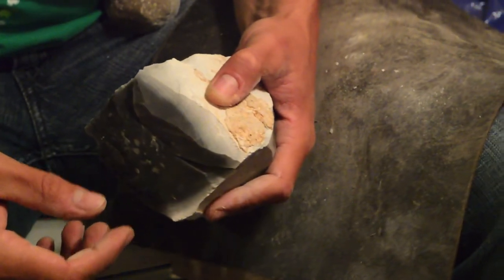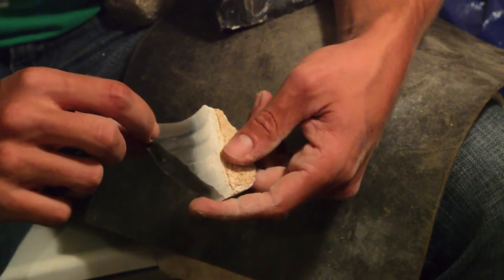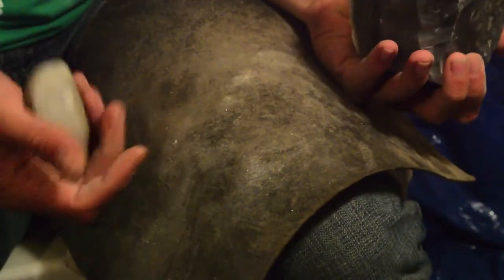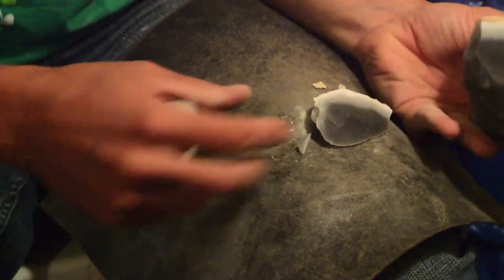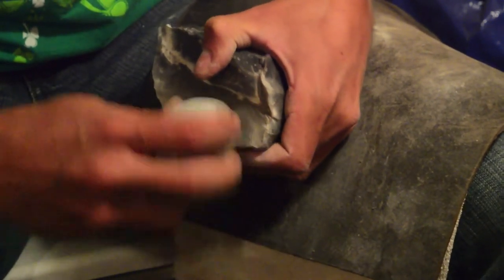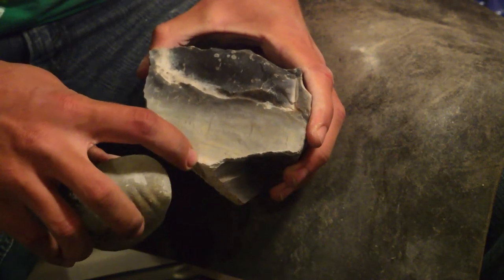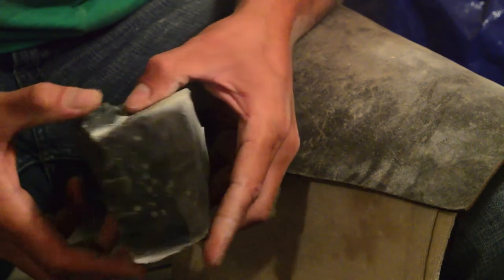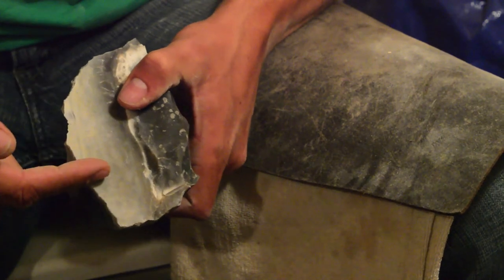Roughing out a Pyramidal Blade Core on Georgetown Flint (Part 3 of 3)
I made a rough preform for a blade core on Georgetown Flint from Texas. Sorry about the bad camera work and dark lighting at times, I'm working on a new set up that I think will work better for future videos. I'll start making some direct and indirect percussion blades from this core in a separate series, and then I'll attempt to take some pressure blades from it later on. Wish me luck